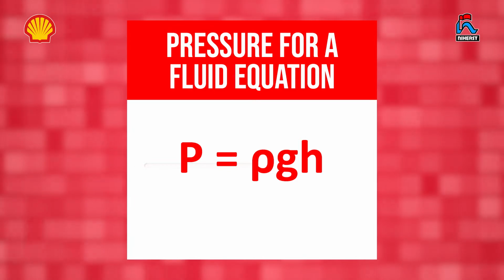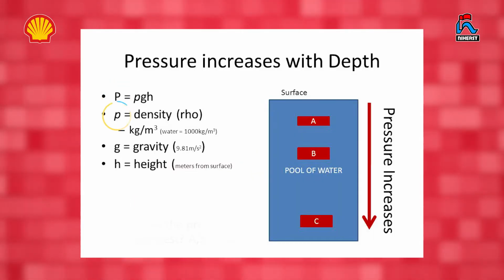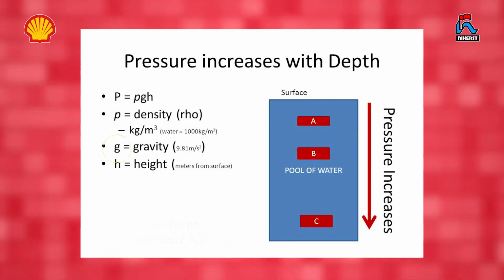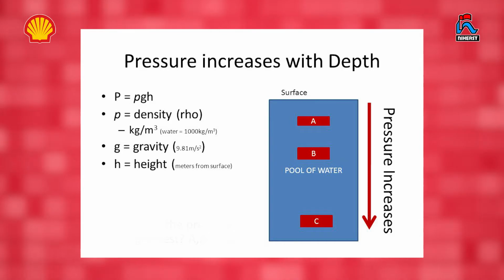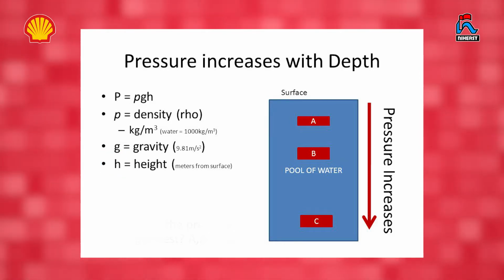Pressure & Fluid Depth - Shell STREAM Programme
Can you tell the difference in pressure at varying fluid depth? Here we will learn a little bit about the pressure equation and how it is adjusted to calculate varying fluid depth.

Tutorial is powered by the Shell STREAM team & NIHERST.